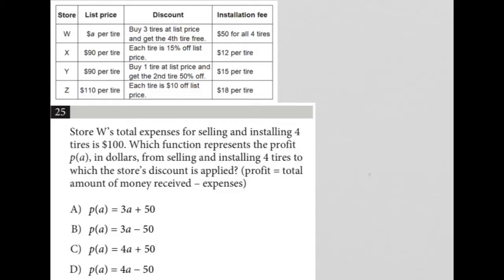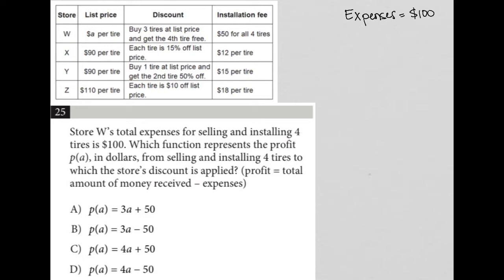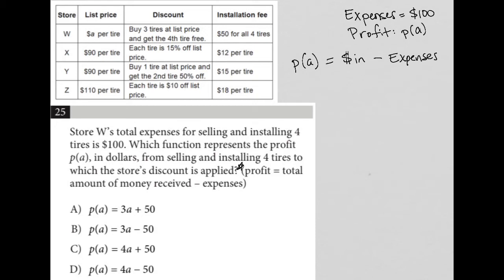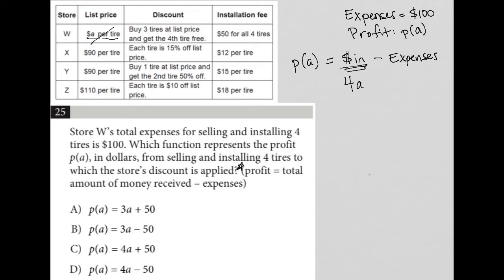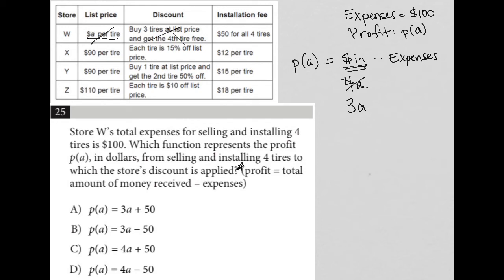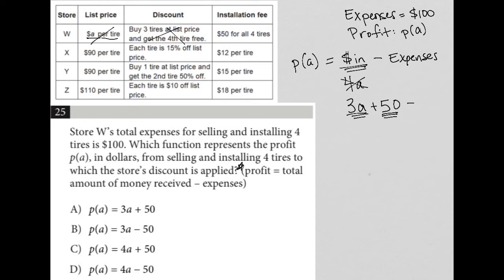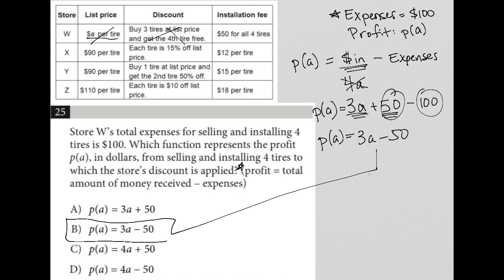Store W's total expenses for selling and installing 4 tires is $100. Which function represents....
Official April 2022 School Day SAT Section 4 Question 25:

Store W's total expenses for selling and installing 4 tires is $100.  Which function represents the profit p(a), in dollars, from selling and installing 4 tires to which the store's discount is applied? (profit = total amount of money received - expenses).